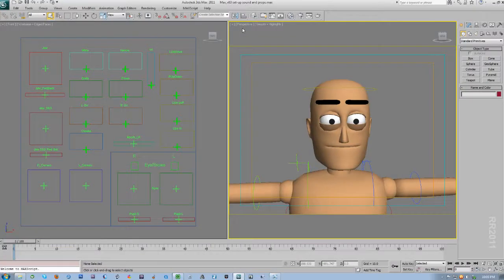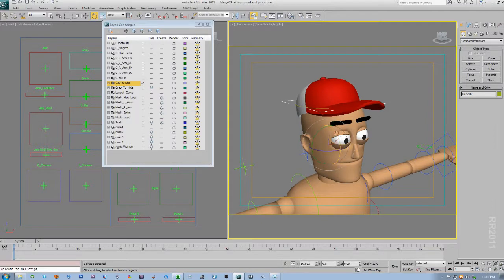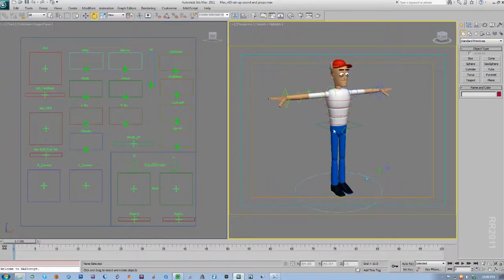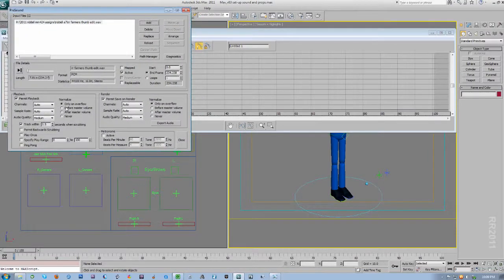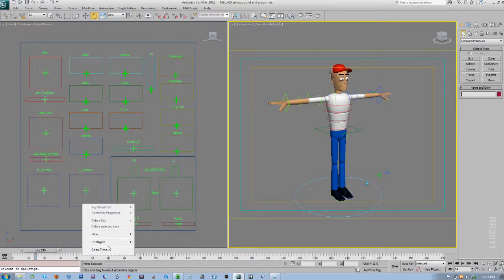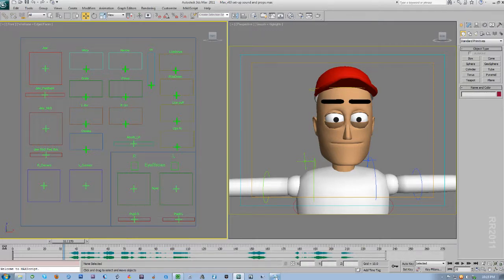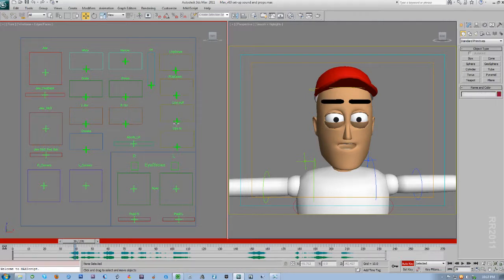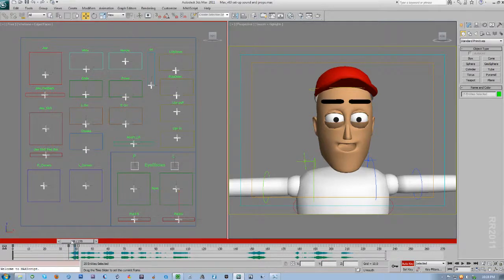Pt 3: Props, Sound And Workflow - Rich Riddell Uses The "Max Rig" To Practice Character Animation